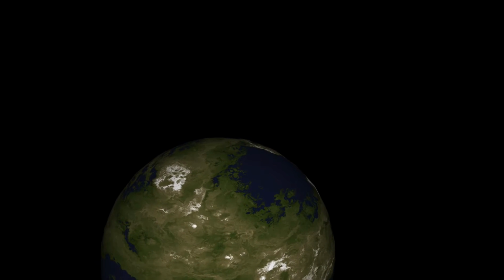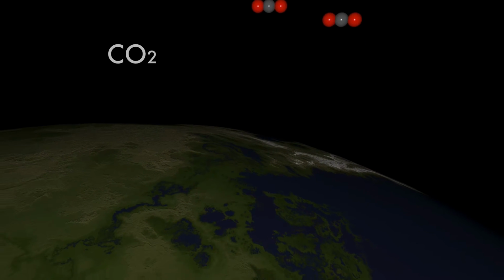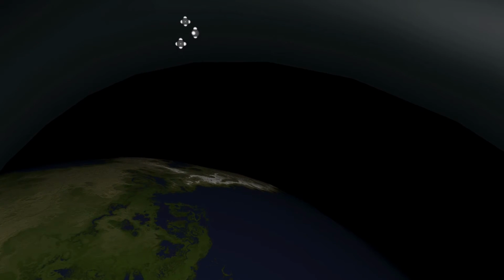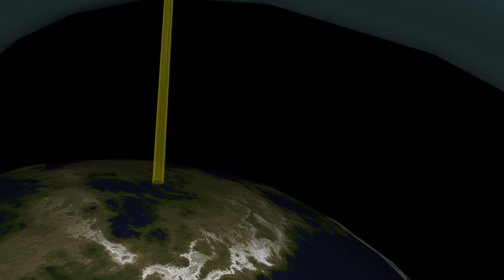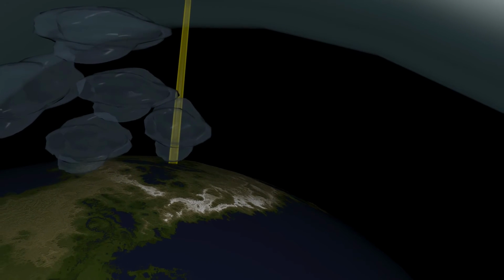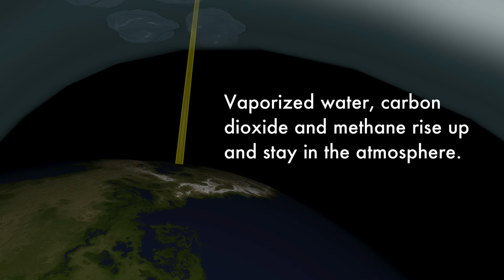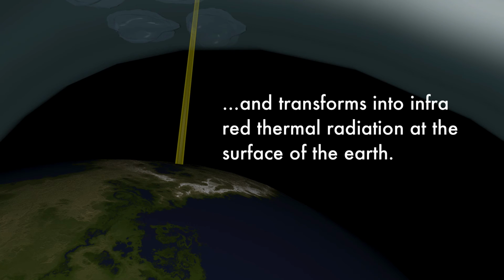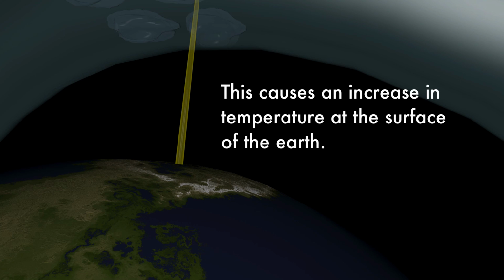The green house effect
A short animation about the green house effect.